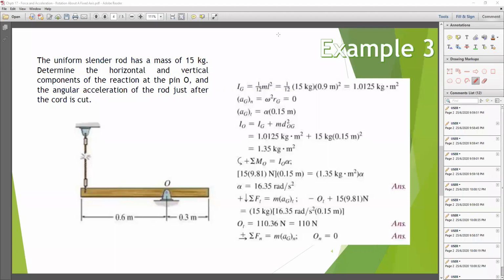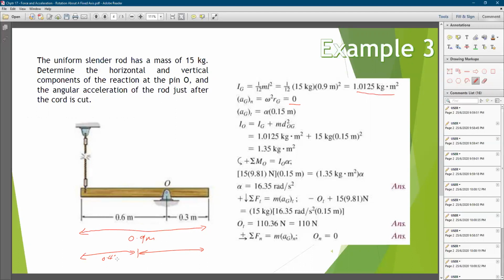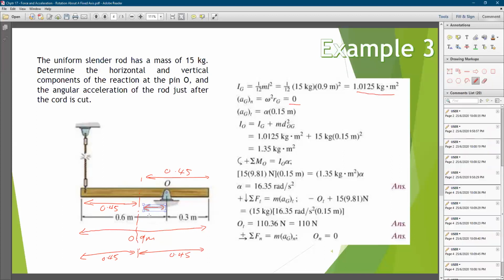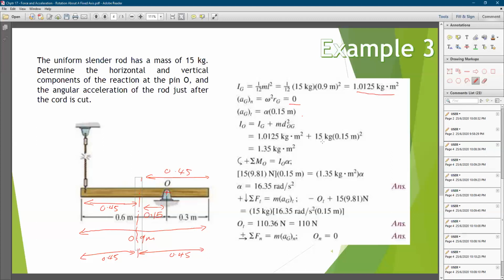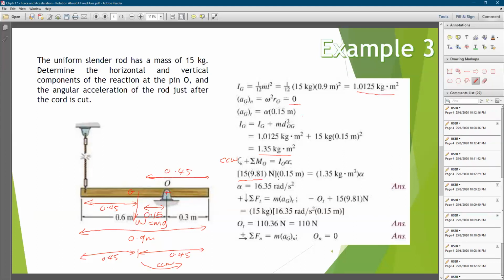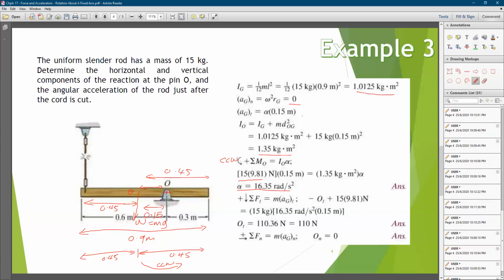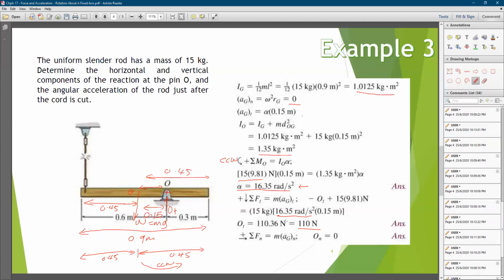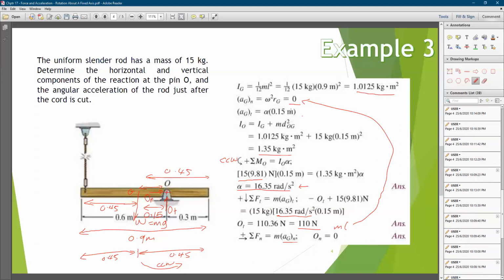Planar Kinetics of a Rigid Body - Force and Acceleration : Rotation about a fixed axis (Example 3)